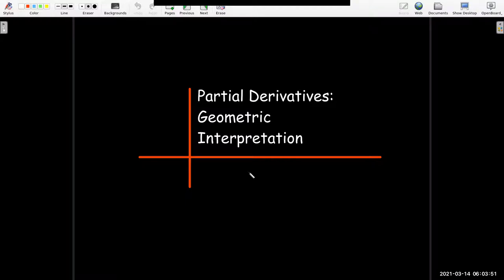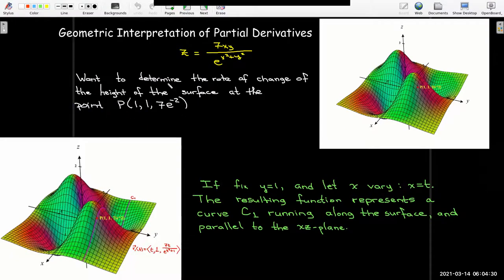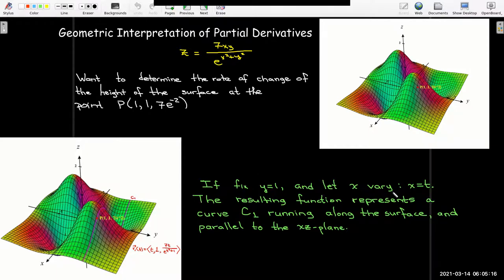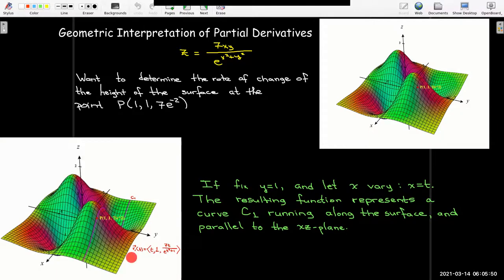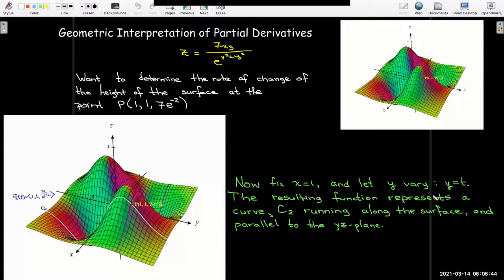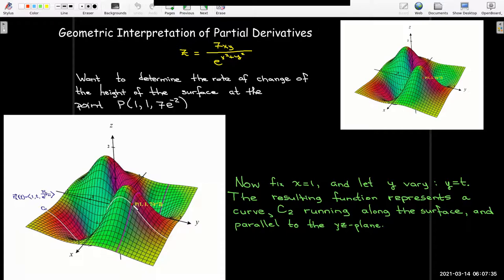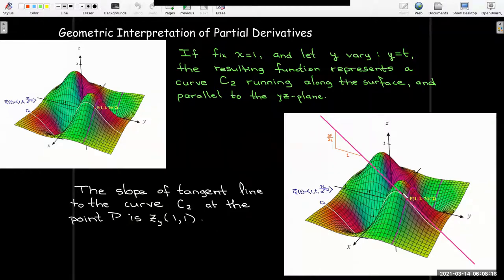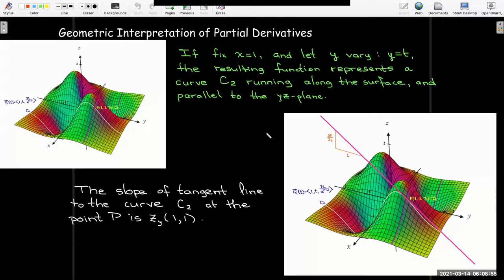A Geometric Interpretation of First Partial Derivatives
We look at a geometric interpretation of the the first-order partial derivatives of a function of two variables.